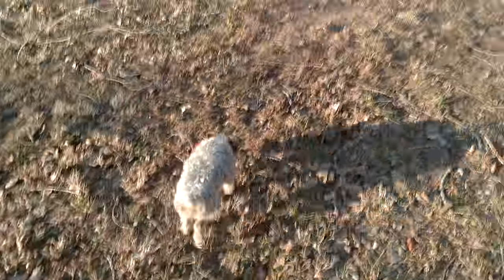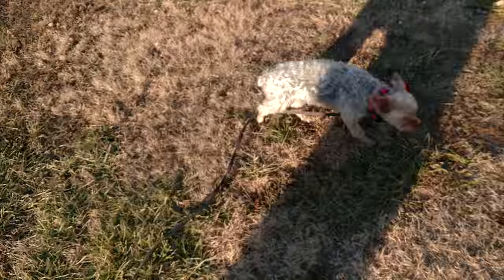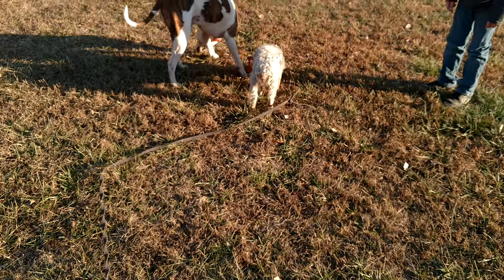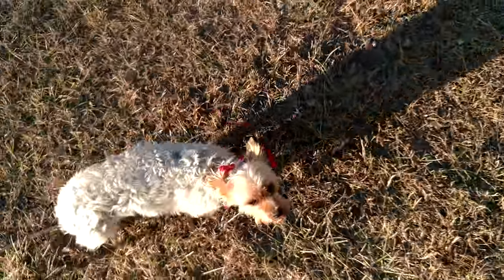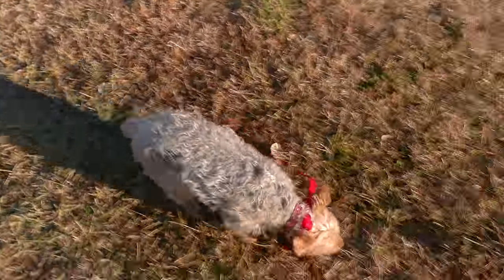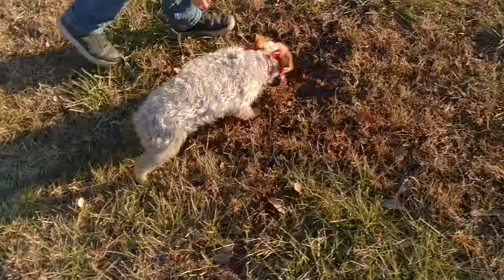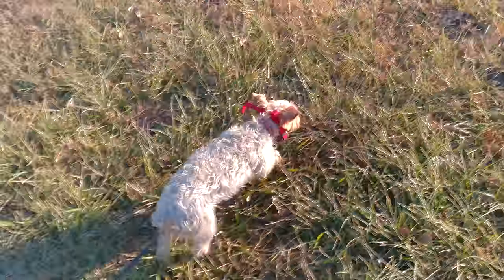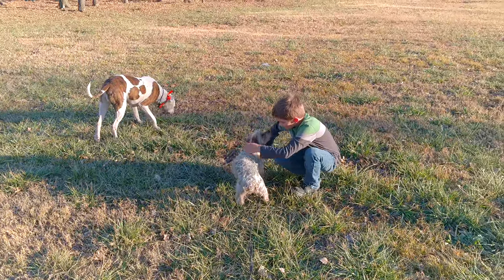Ecollar training with Yorkie Olivia